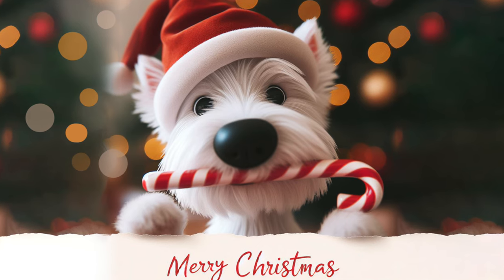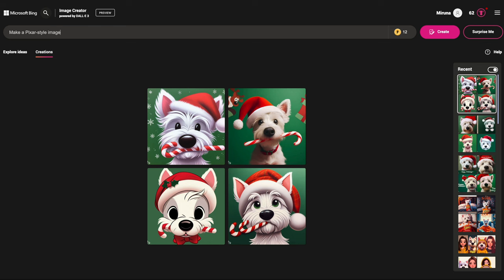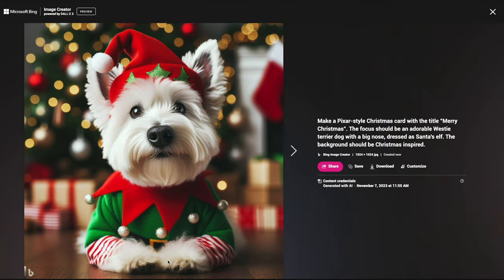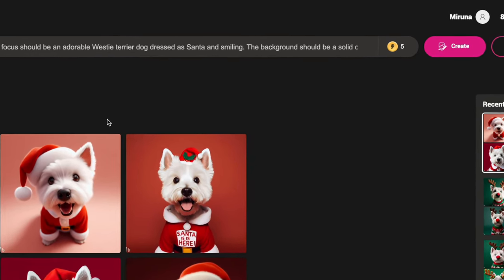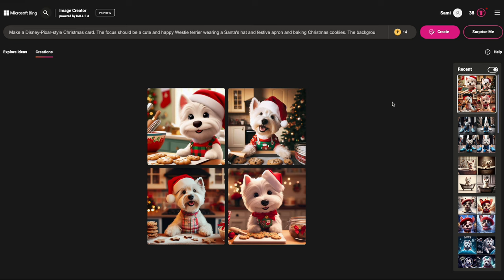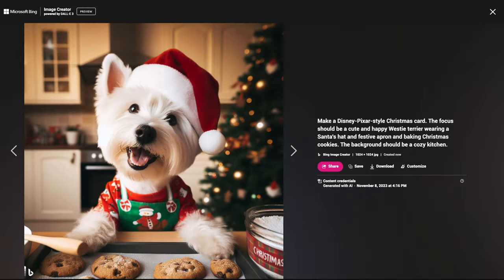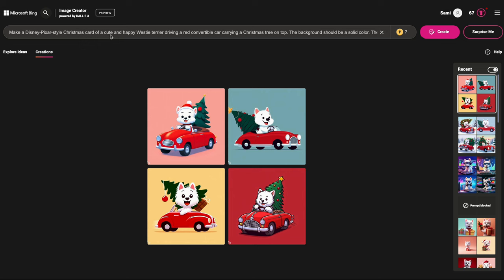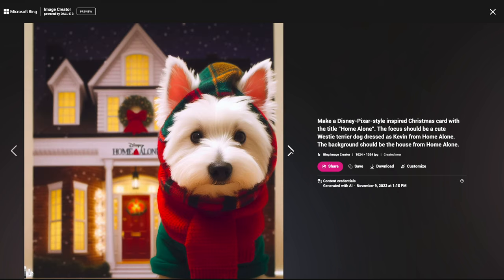How to make DOG Christmas cards with Bing AI generator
Follow this tutorial to make the cutest Christmas cards with your dog, using AI! You can get as creative as you want and I promise, you'll have tons of fun!

If you want to use your own photo and add other backgrounds, you can try our app

CHAPTERS

00:00 - Intro

00:33 - Let's start making Christmas cards!

00:43 - Westie terrier wearing Santa Hat

02:24 - Westie holding candy cane in his mouth

04:47 - Westie Terrier dressed as Santa's Elf

05:42 - Westie Terrier dressed as Rudolph

08:22 - Santa's Here!

10:43 - Westie sitting on Santa's Lap

11:47 - Westie flying reindeer

12:29 - Christmas stocking

13:50 - Baking Christmas cookies

15:04 - Family Christmas card

18:04 - Westie coming out of Christmas present

19:30 - Dog driving a red convertible car

20:42 - In front of the fireplace

21:35 - The house from Home Alone

22:28 - Real Photo to AI generated

I am Miruna and, together with Sami, my 5-year-old West Highland White Terrier, I make videos about life with a Westie dog!